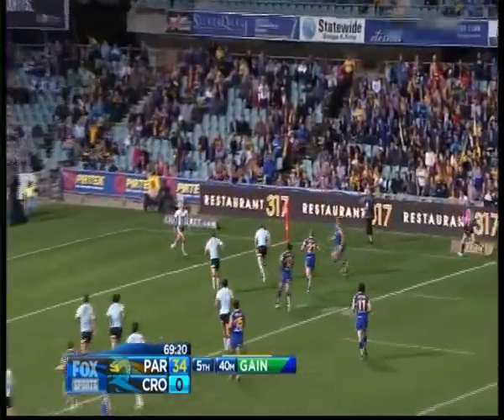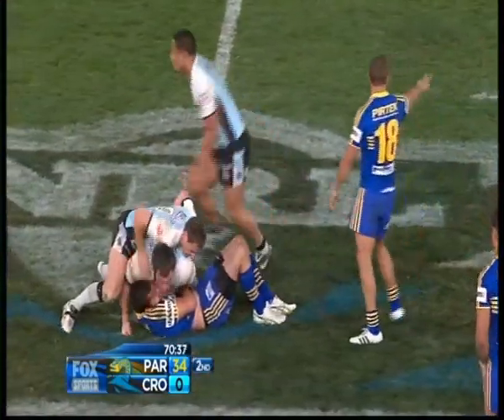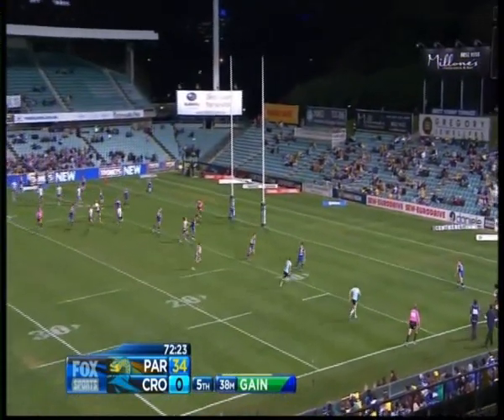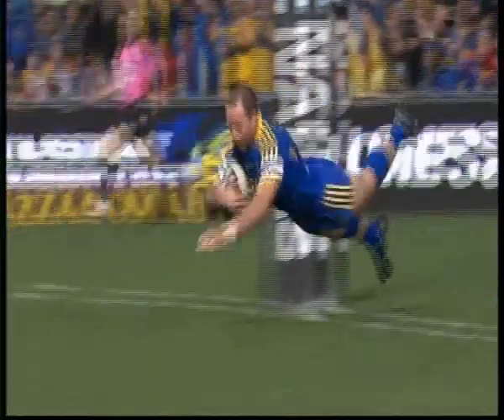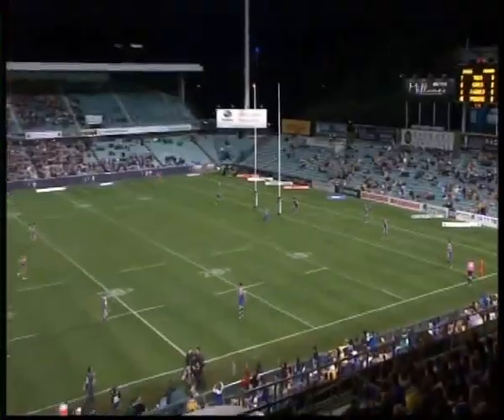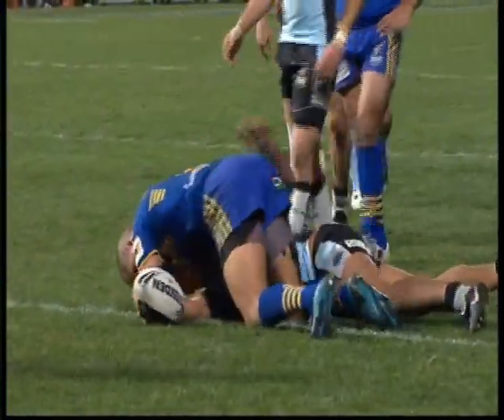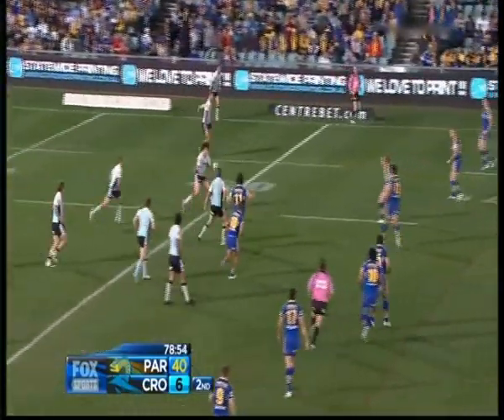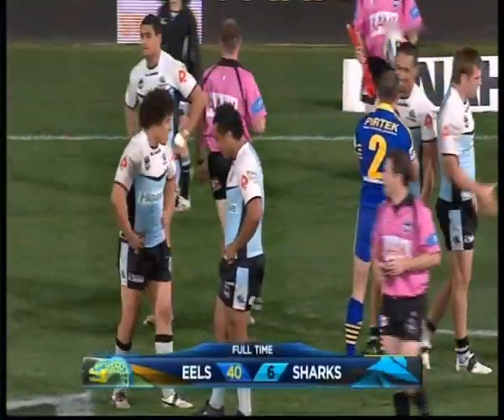2011 R11 Eels v Sharks 6